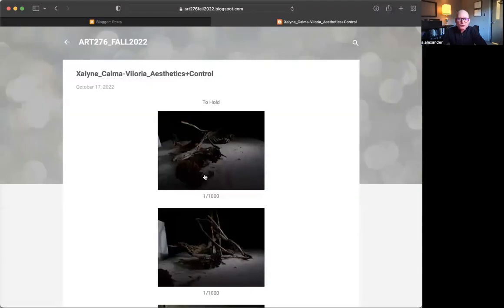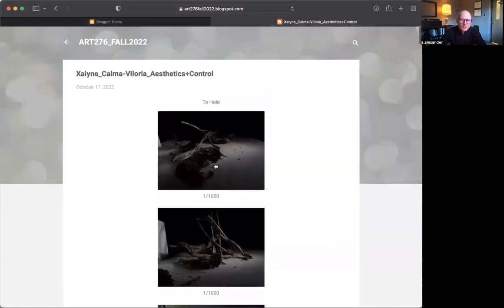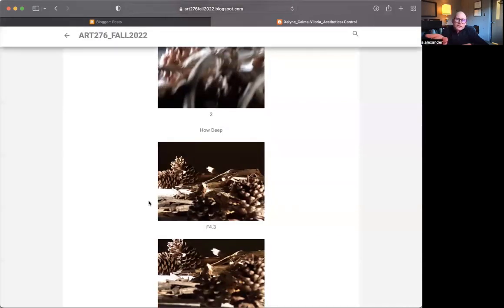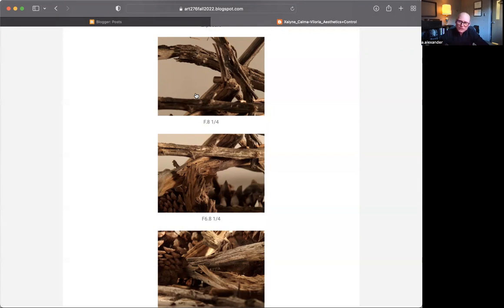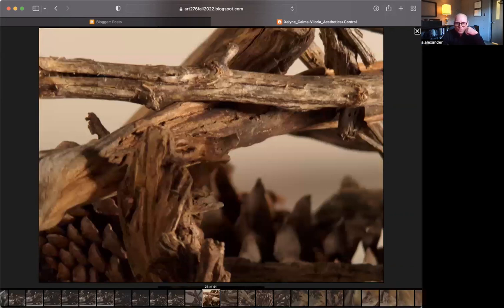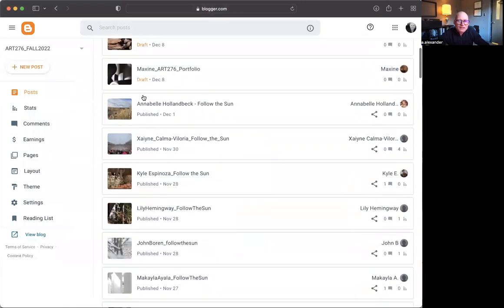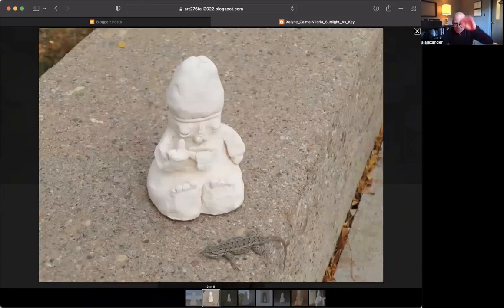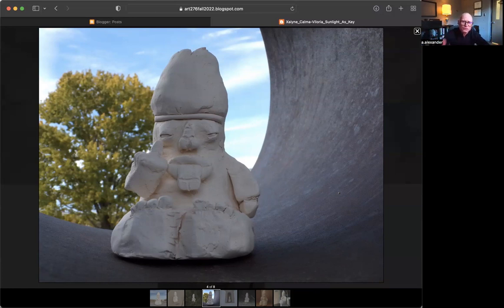x calmaViloria A&C skalethekey